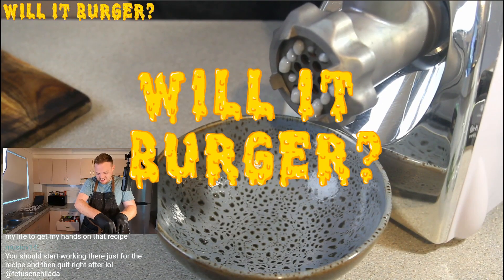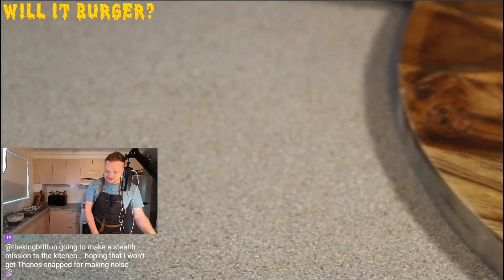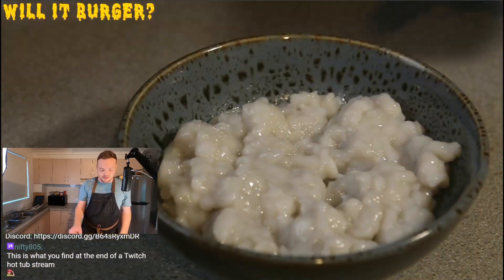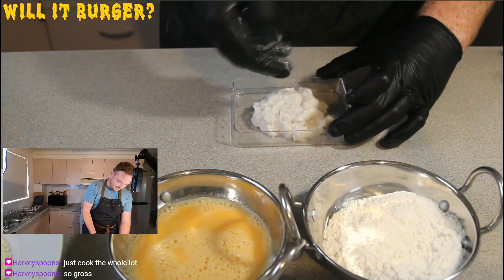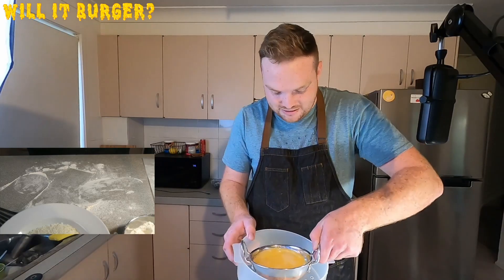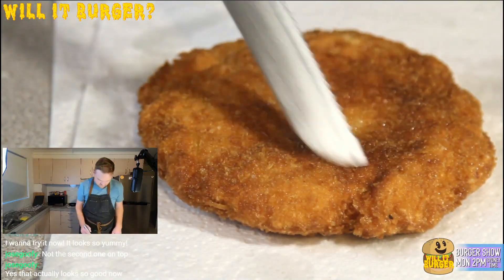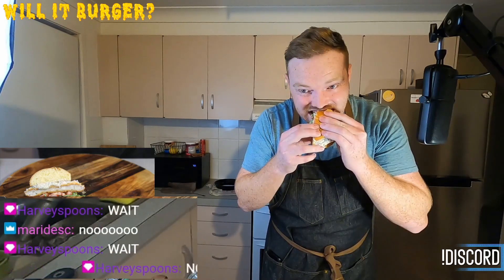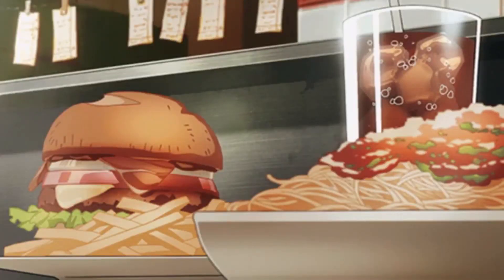SQUID + Meat Grinder! | Will It Burger?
Welcome to the 'Will It Burger' Show, where I take my Twitch chats' dumb burger ideas and create them every week.

This week they voted for Squid! Watch me struggle to put together a burger with a patty made entirely out of a Squid!

Stop by my TWITCH at Monday 2pm (Sydney time) to catch 'Will It Burger' live.